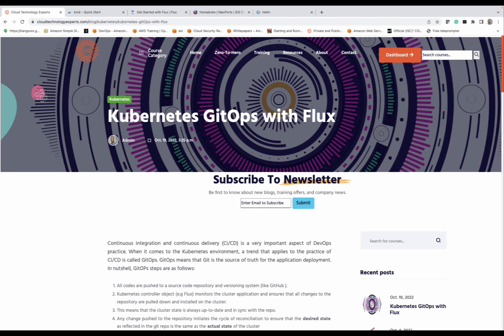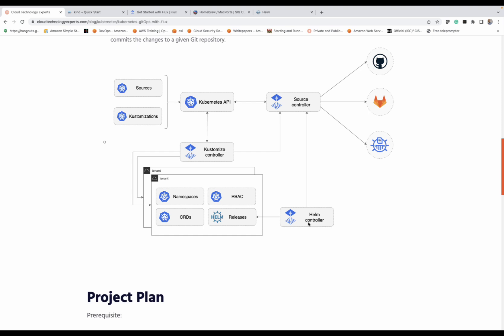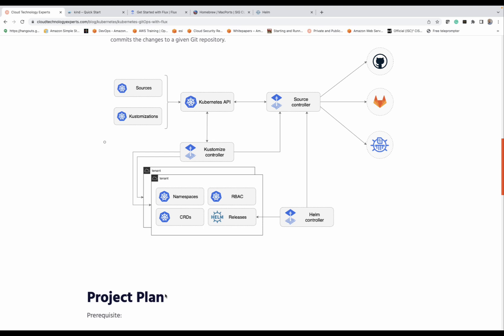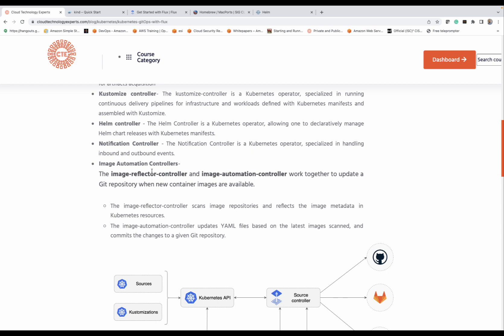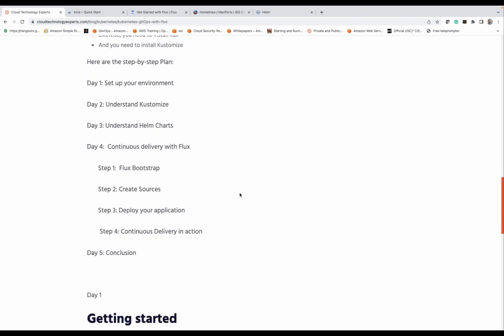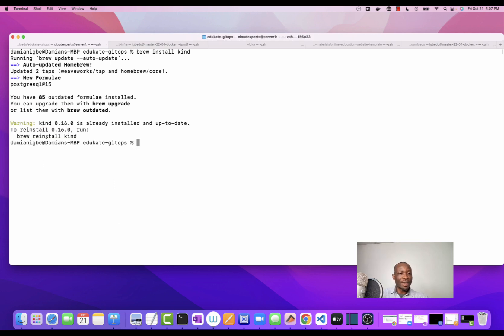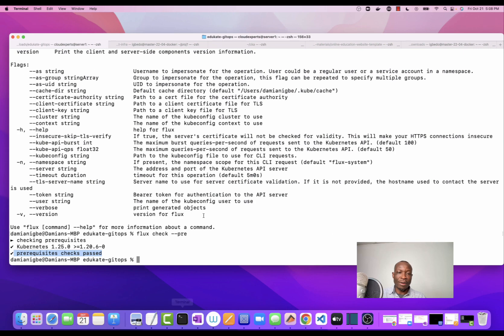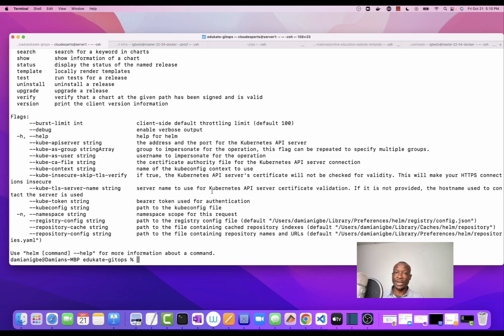kubernetes gitops with flux video 1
Continuous integration and continuous delivery (CI/CD) is a very important aspect of DevOps practice. When it comes to the Kubernetes environment, a trend that applies to the practice of CI/CD is called GitOps. GitOps means that Git is the source of truth for the application deployment. In nutshell, GitOPs steps are as follows:

All codes are pushed to a source code repository and versioning system (like GitHub ).
Kubernetes controller object (e.g Flux) monitors the cluster application and ensures that all changes to the repository are pulled down and installed on the cluster.
This means that the cluster state is always up-to-date and in sync with the repo.
Any change pushed to the repository initiates the cycle of reconciliation to ensure that the desired state as reflected in the git repo is the same as the actual state of the cluster

GitOps is summarized in the GitOps principle’s listed below, by the OpenGitOps working group. Here are the 4 GitOps principles.

1. Declarative: A system managed by GitOps must have its desired state expressed declaratively.
2. Versioned and Immutable: The desired state is stored in a way that enforces immutability, and versioning and retains a complete version history.
3. Pulled Automatically: Software agents automatically pull the desired state declarations from the source.
4. Continuously Reconciled: Software agents continuously observe the actual system state and attempt to apply the desired state.

In these series of videos, we will be looking at GitOps